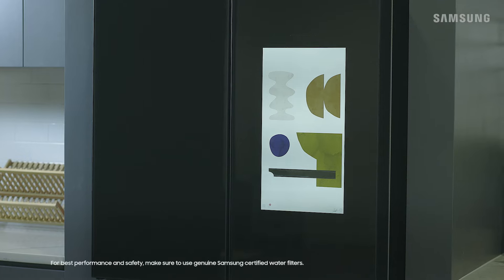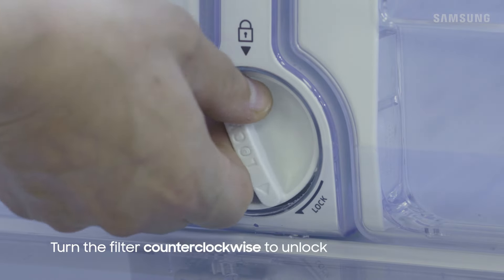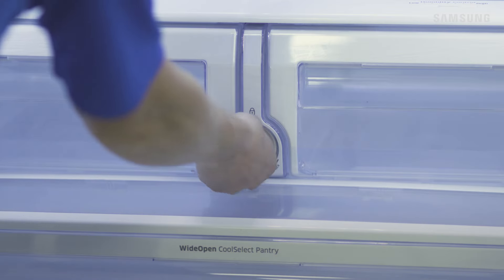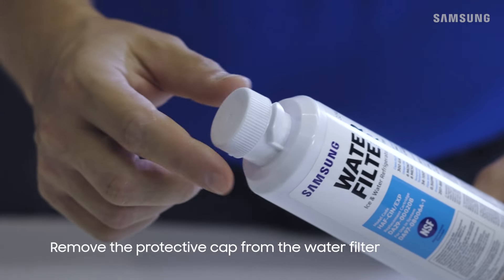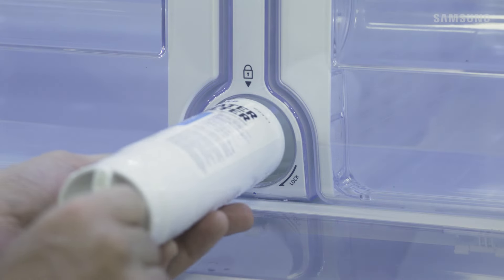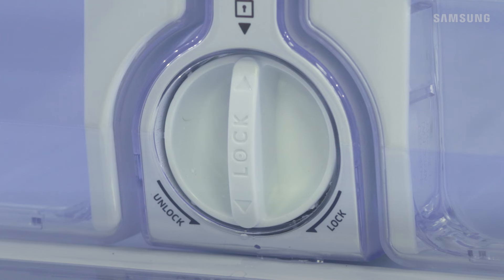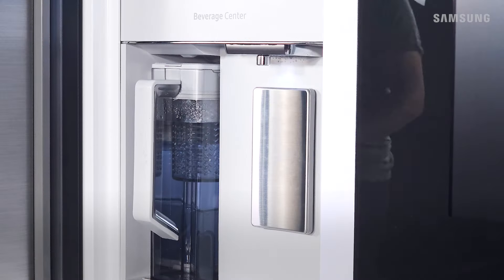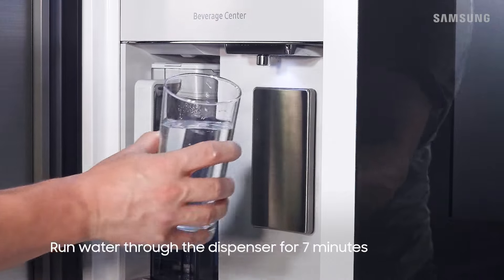Replacing the HAF-CIN water filter on your Family Hub refrigerator | Samsung US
To keep your refrigerator’s water clean and fresh, it’s important to change the water filter every six months. Luckily, your Family Hub will let you know when it’s time to replace the filter! For best performance, be sure to only use genuine Samsung branded filters. To remove the old filter, turn it counterclockwise to unlock it. Next, pull the filter straight out, keeping it horizontal to minimize any leaking water. If you have trouble removing the filter, you may need to relieve some water pressure. Try turning off the water supply, dispensing some water, and then try again. After removing the new filter from its packaging, remove the filter cap and make sure the rings on the top of the filter are placed properly in the grooves. Then, insert the new filter and turn it clockwise until it locks into place. The lock symbol should be lined up with the arrow. Once you’re done, reset the filter alert on the fridge. To reset the filter alert, open the Fridge Manager app, tap the Water Filter icon, and then tap Reset. If you turned off the water supply, be sure to turn it back on, and then dispense some water to remove any impurities and to prevent dripping.

Depending on your Family Hub’s software version the screen may be slightly different.